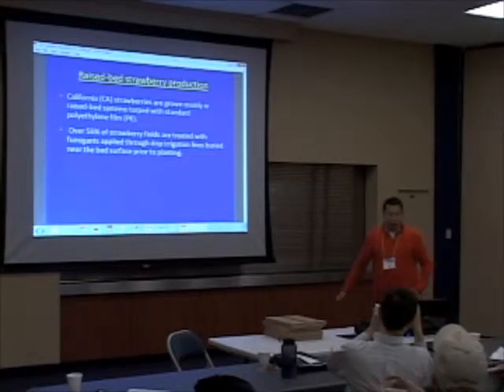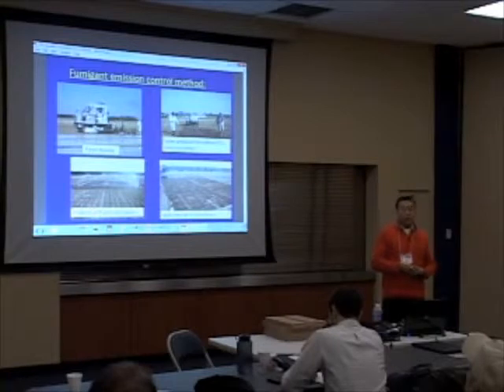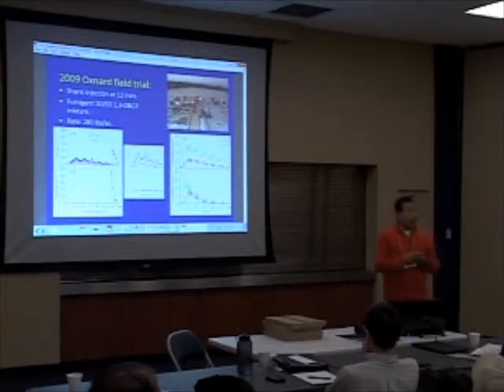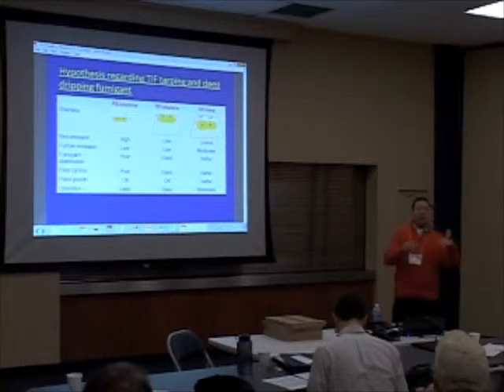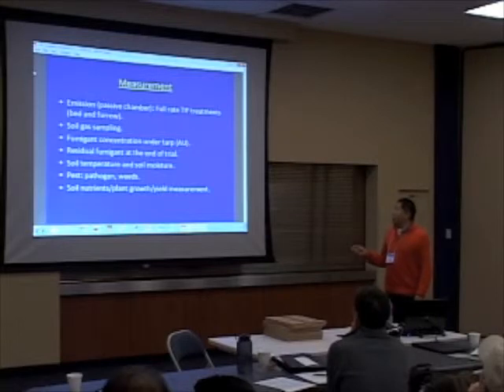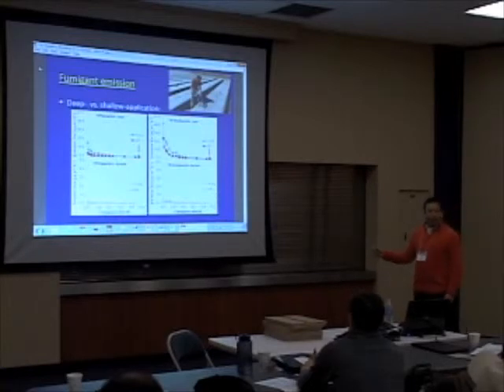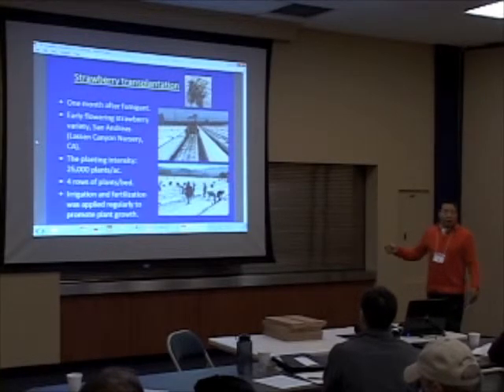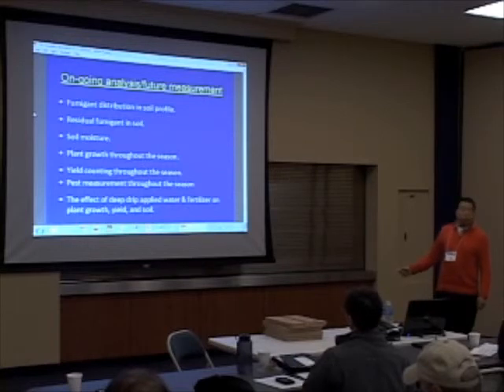Dr. Ruijun Qin----Organic Strawberry Workshop, Tennessee State University----Jan 21, 2014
Dr. Ruijun Qin, scientist at US Department of Agriculture-ARS and University of California, Davis, giving presentation on "Optimizing Fumigation Rate, Application Depth, and Plastic Mulch Use for Strawberry Production in Raised-Bed Systems".